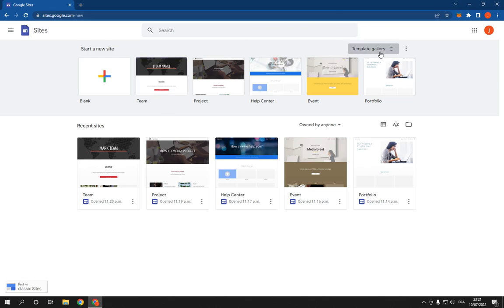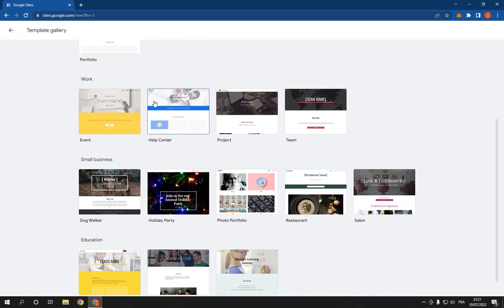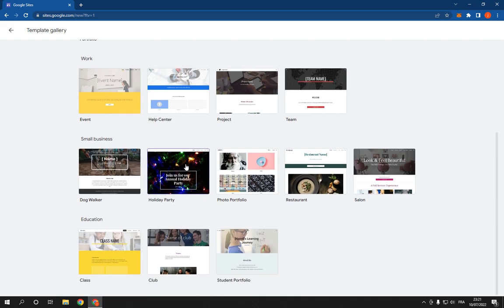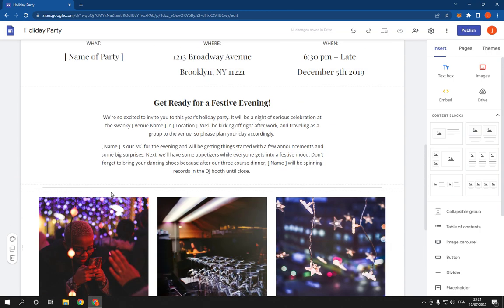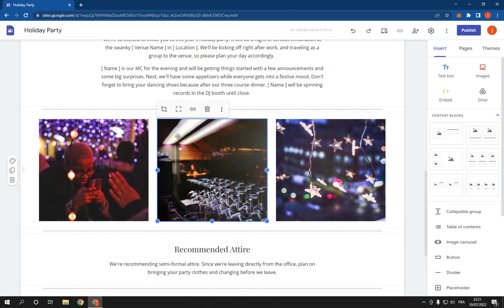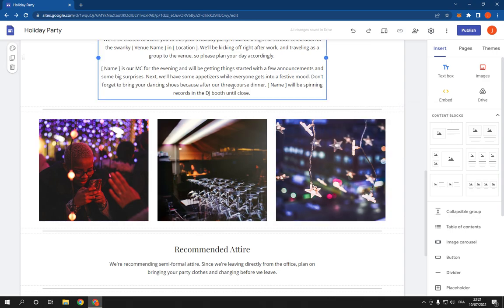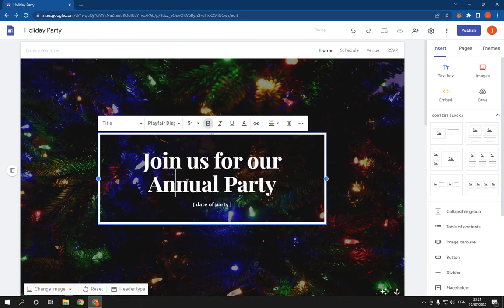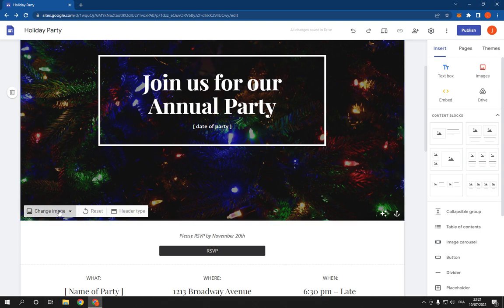How To Add And Make And Create Party Page on Google Sites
in this video we discuss :